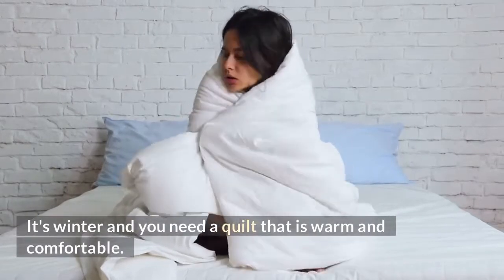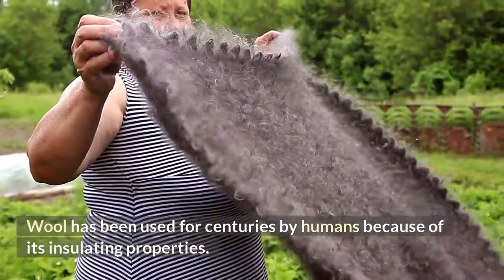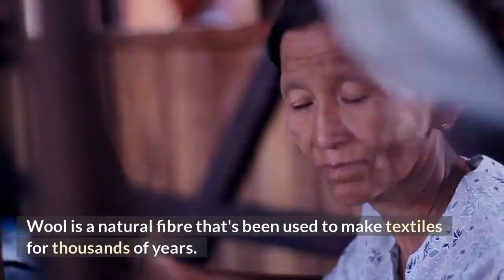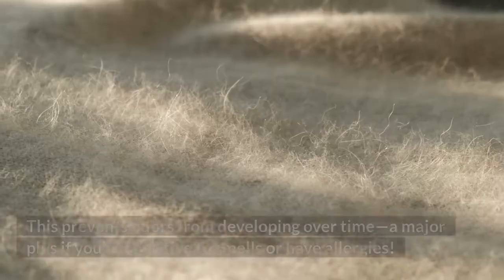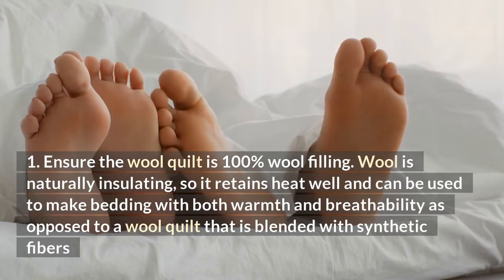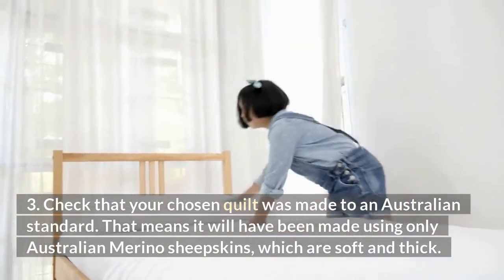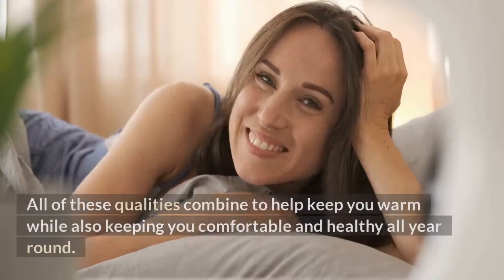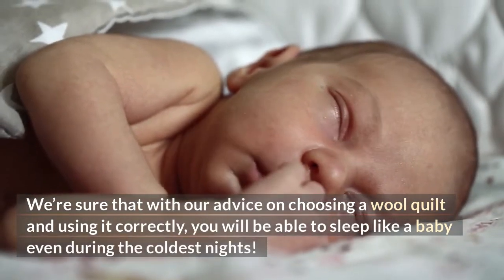How To Choose A Wool Quilt For Winter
It's winter and you need a quilt that is warm and comfortable. There are many options to choose from, but which one will be the best for you? In this guide, I'll show you how to choose the best wool quilt for your needs and budget so that you're cozy all winter long.

If you need a new quilt for any season check out our full range of quilts